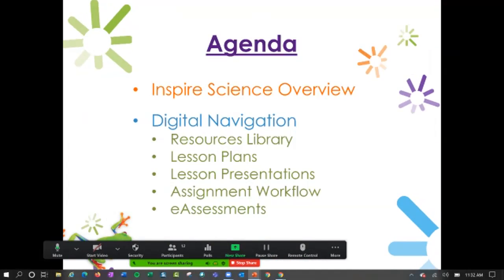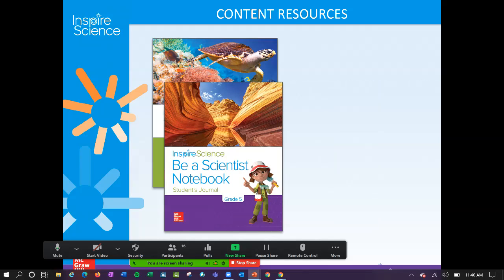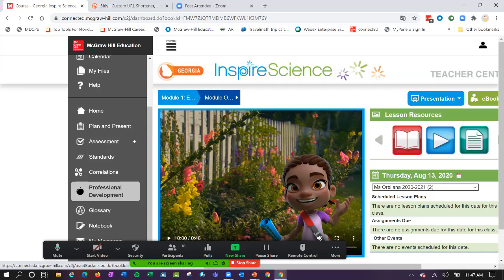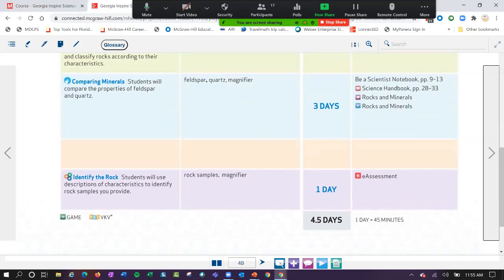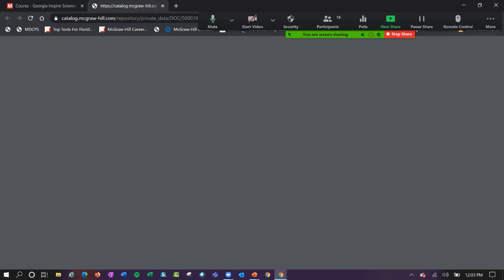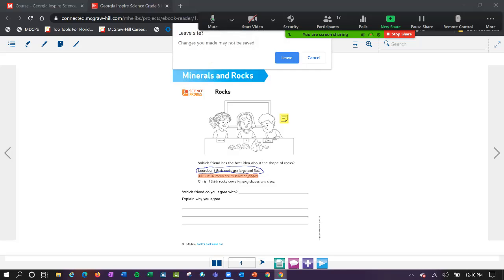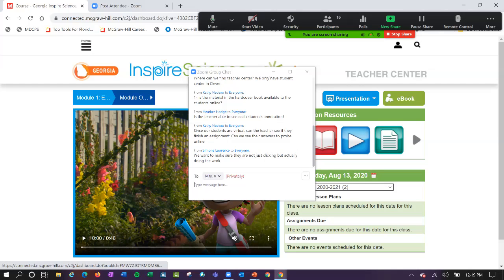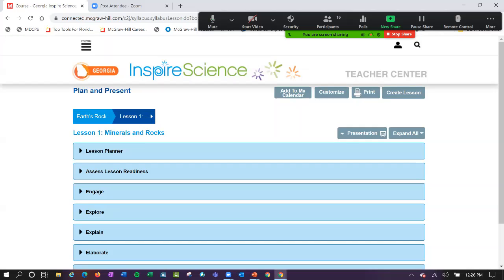Inspire Science Overview & Digital Navigation